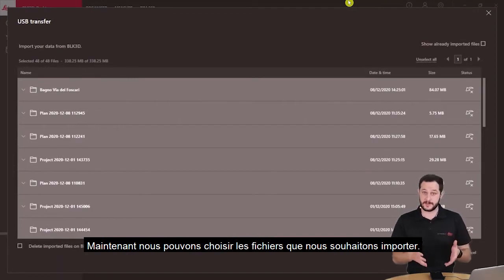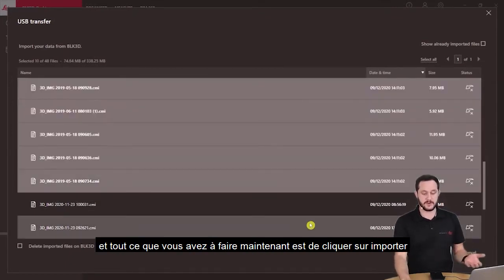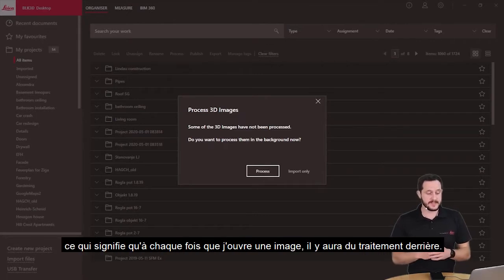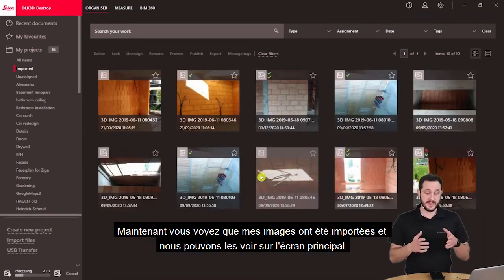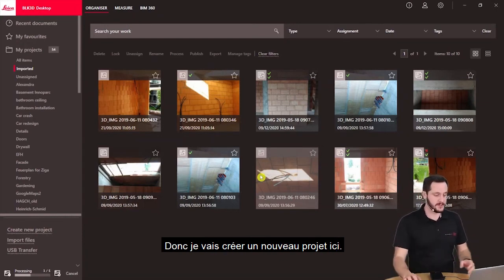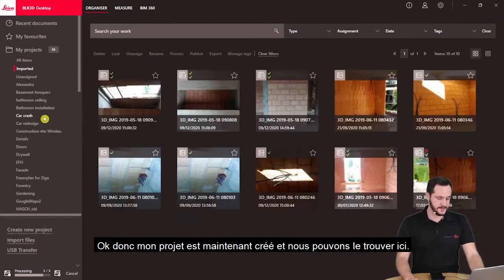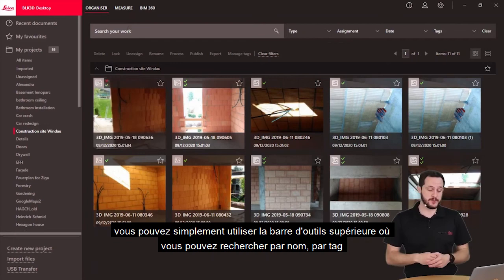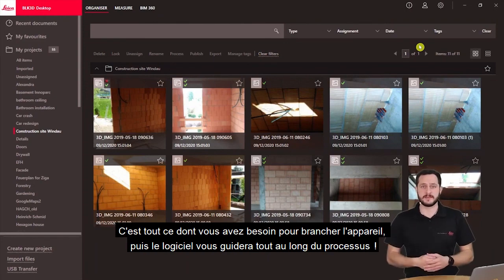Leica BLK3D Desktop : Télécharger des données depuis l'imageur